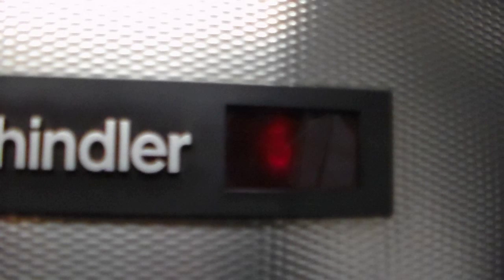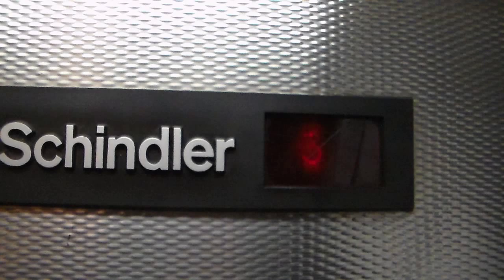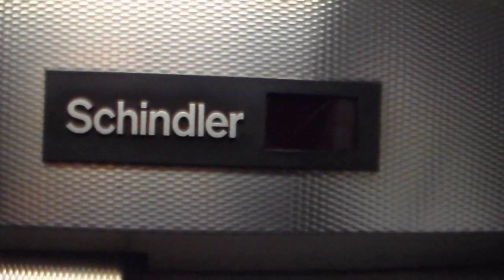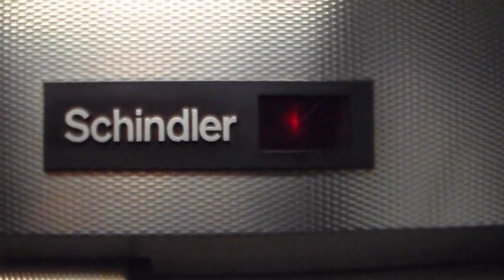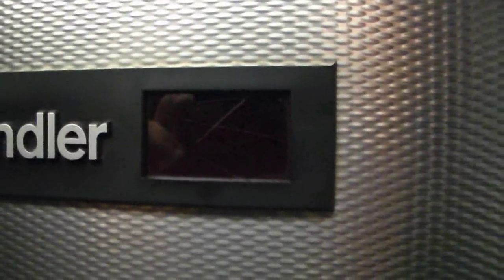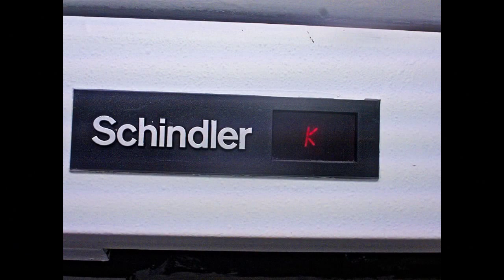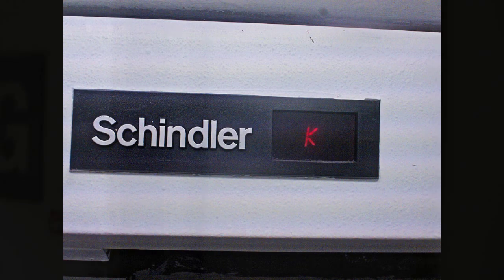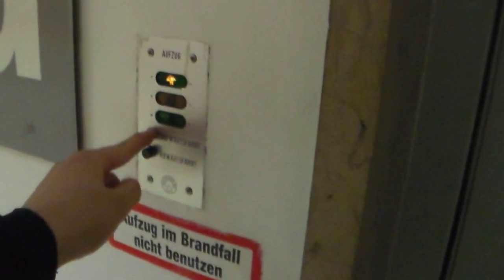Rare 1969 Schindler elevator with ETALUX floorindicator (Nixie-Tubes!) in Duisburg, Germany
News: This elevator has been abandoned! Back in 2013 when it was still working, I almost didn't trust my eyes when I saw that in early 2014! Incredible! One of world's last remaining original Schindler ETALUX indicator still using Nixie-tubes!

I have been here in early 2014. I realy hope the elevator does still exist. Because this wing of the hospital was deserted when I went. This elevator can be found (hopefully!) at Berufsgenossenschaftliche Unfallklinik Duisburg. The elevator appears to be modernized. I don't really believe the steel paneling and also not the floor indicator are realy from 1969. But maybe... I have found a modernized indicator originally made in 1970! Maybe it actually IS original. I don't know. But at least the tube must have been replaced once. A Nixie tube from 1969 would never work almost 45 years later!

ELEVATOR DATA
Schindler 500122
Built in 1969 / Baujahr 1969
Traction / Seilantrieb
600 kg / 6 passengers
Stops at 5 foors / Hält an 5 Etagen
U - E - 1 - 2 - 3